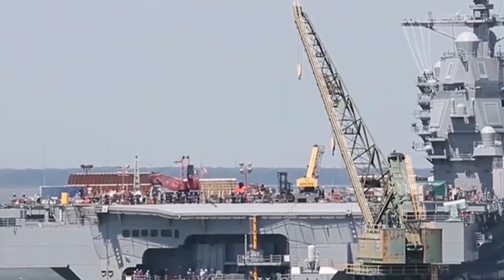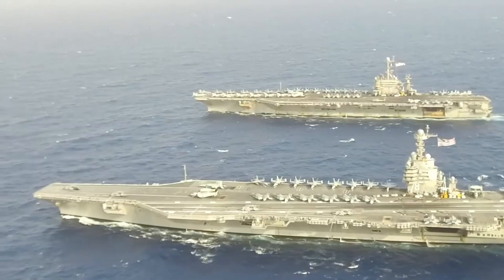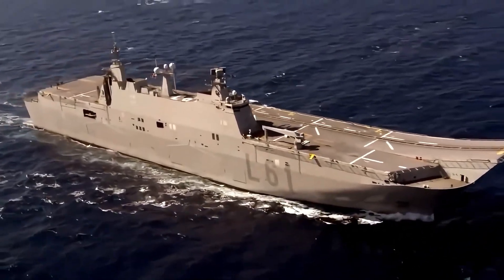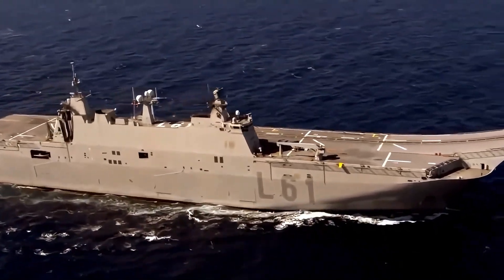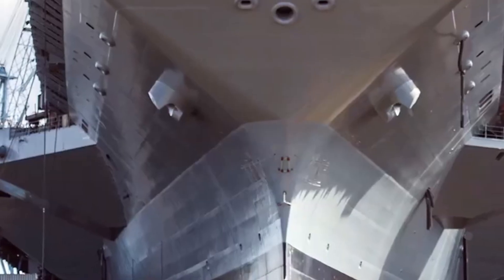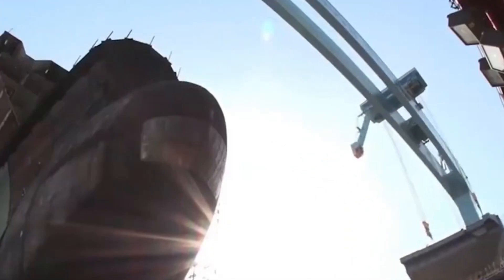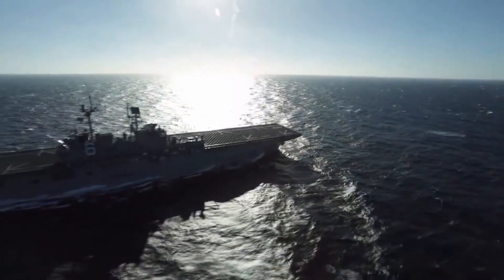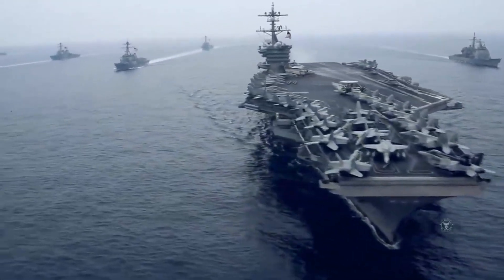America's NEXT-GEN Aircraft Carrier: Ready for ROAR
America's NEXT-GEN Aircraft Carrier: Ready for WAR!
Did you know that the United States possesses modern aircraft carriers with a lifespan exceeding 75 years, maintaining their effectiveness across all missions as if they were brand new? One remarkable example is the USS John F. Kennedy (CVN 79). This is not just a ship but a symbol of the future of modern warfare. Equipped with cutting-edge technology integrated from the design phase, it continues to astound the world. But here's the truly astonishing part: how does the U.S. Navy manage to maintain such an ambitious and costly project like the CVN 79 while ensuring it stays ahead of all adversaries? The answer will keep you hooked. Let’s explore it together on Navy Power! Aircraft carriers have existed for over a century. Initially, they were designed to be the "eyes" of the navy, using airplanes to locate enemy ships